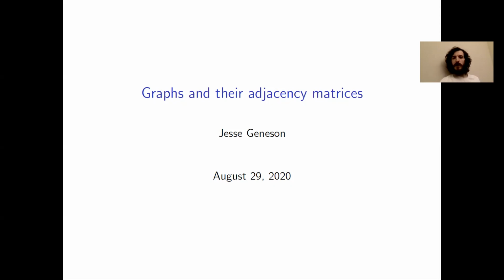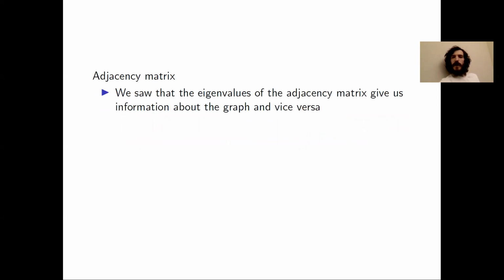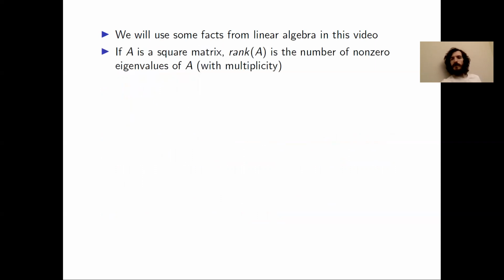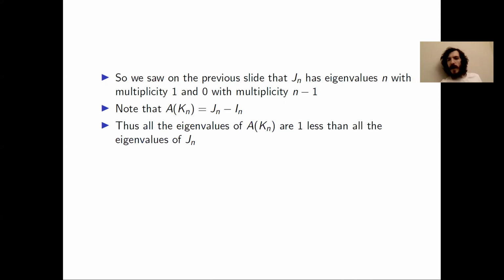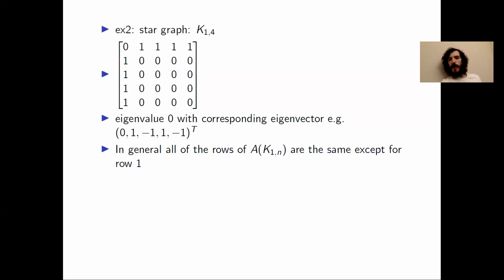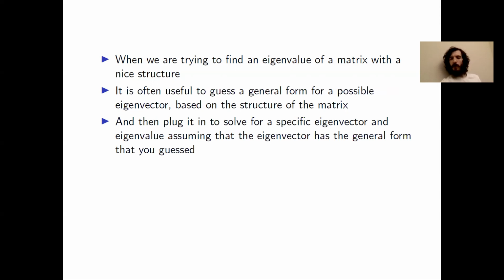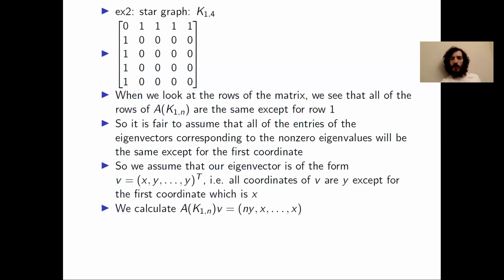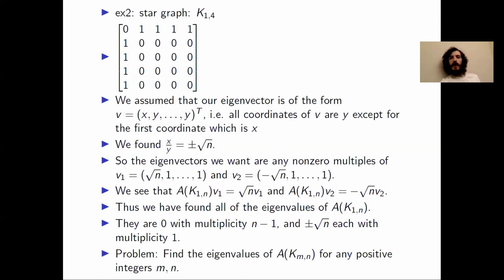Graphs and their adjacency matrices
finding the eigenvalues of nice adjacency matrices